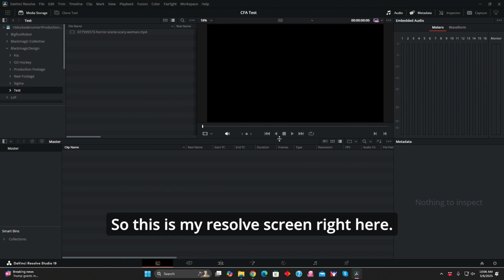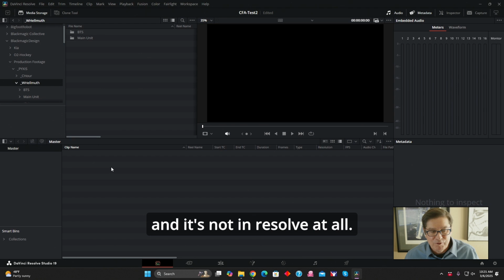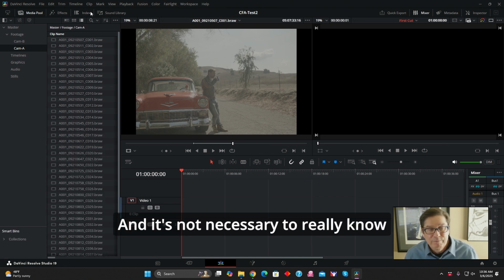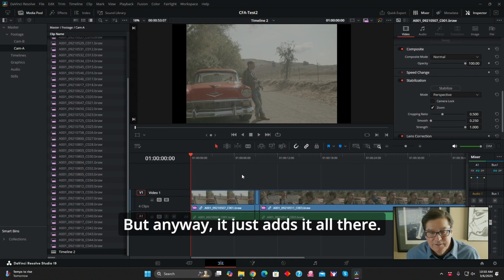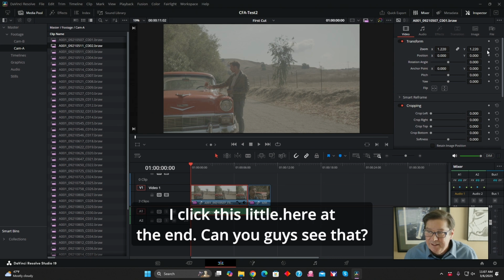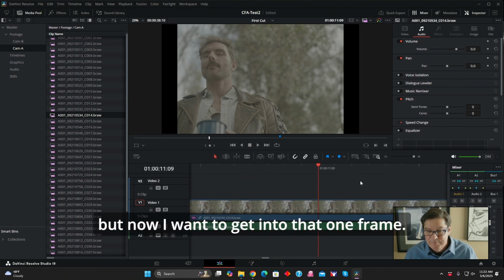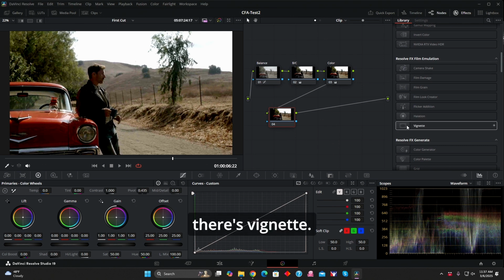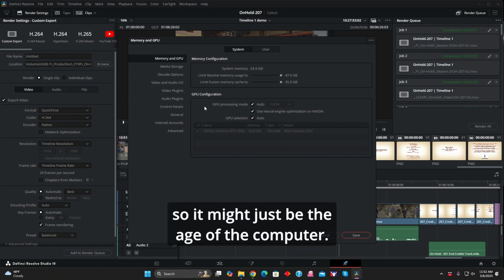Davinci Resolve 101 with John Parenteau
For our listeners, CFA has teamed up with ⁠We Make Movies⁠ to get you a discount on production management services, including access to comprehensive production insurance and workers' comp for your next shoot. and use code CFA23 on your intake form for 10% off your quote.

Follow us wherever you listen to your podcasts to keep up to date on new episode releases.

⁠Cinematography for Actors⁠ is a community aimed at bridging the gap between talent & crew through our ⁠weekly podcast⁠ & community events. Our weekly show supports the filmmaking community through transparent, honest & technically focused interviews with the goal of elevating the art of effective storytelling.